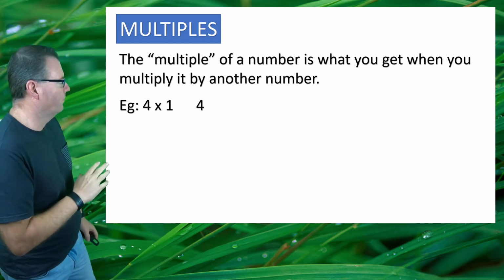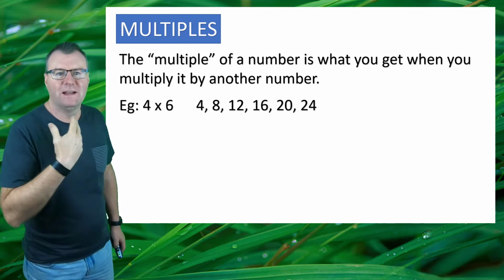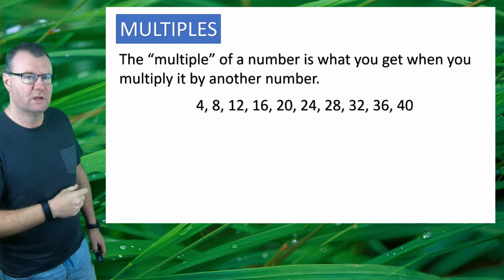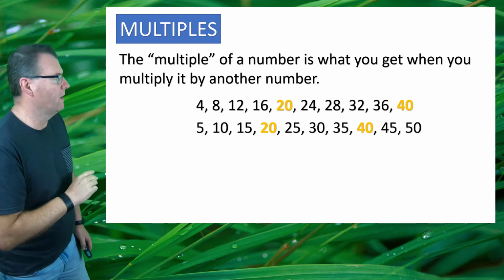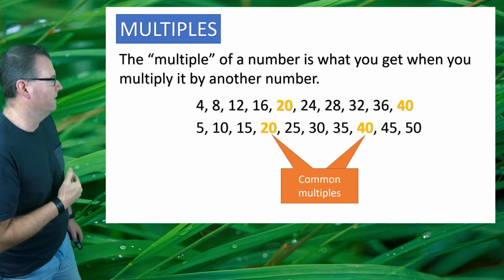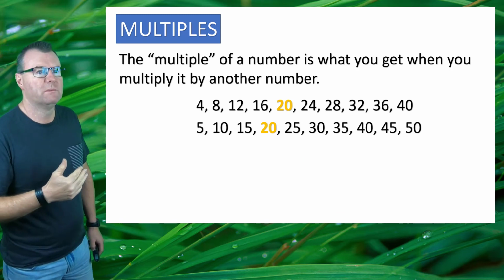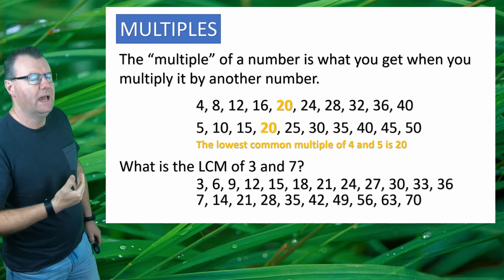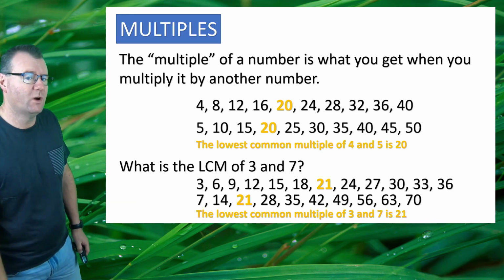Lowest common multiple